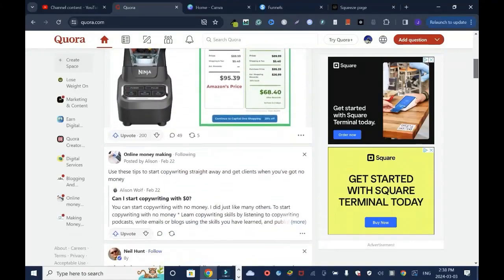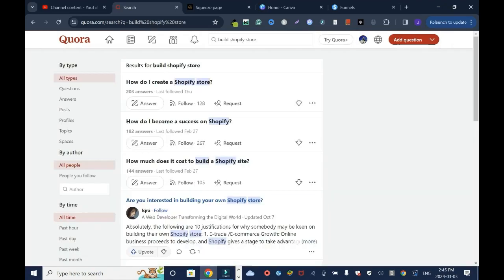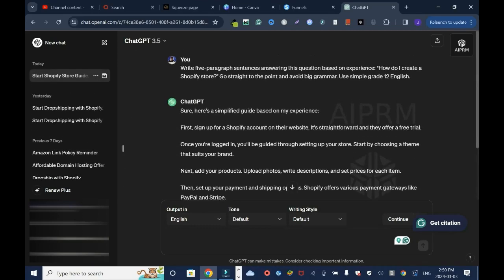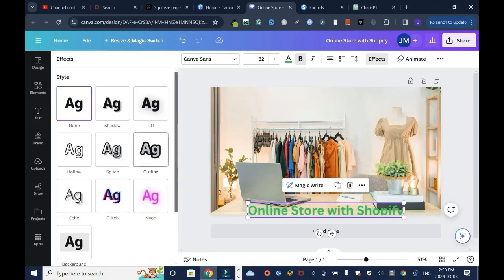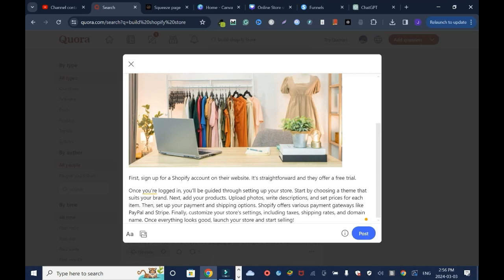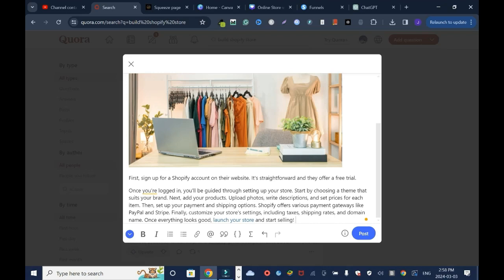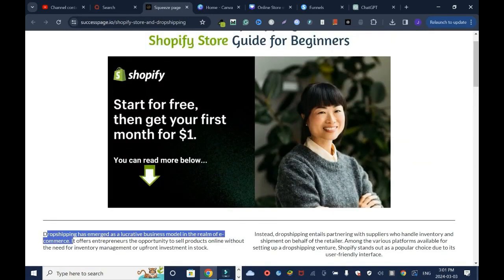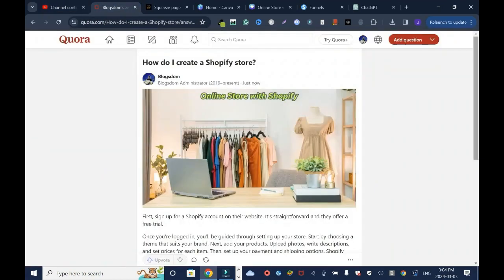How to Promote Affiliate Program Links On Quora (Step by Step)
How to promote affiliate program links on Quora step-by-step. The right way to promote your blog and affiliate links on Quora. Social media marketing is strategic. This tutorial shows how to use Quora for affiliate marketing.